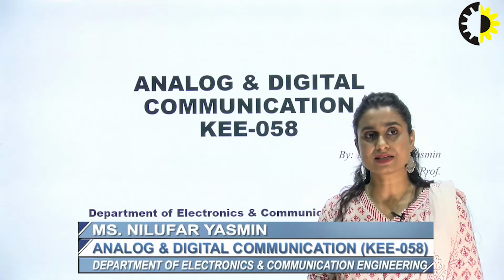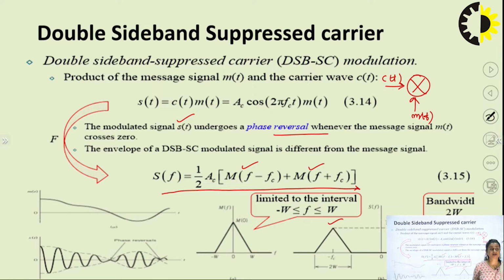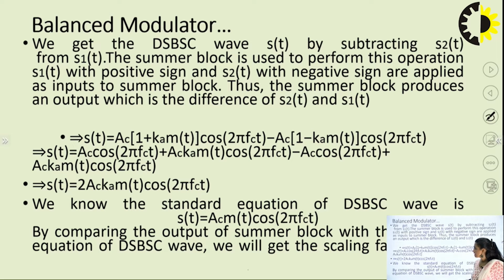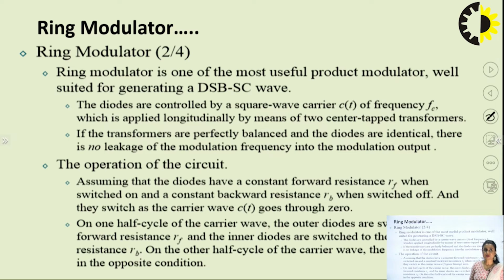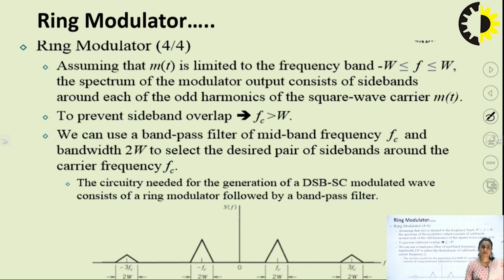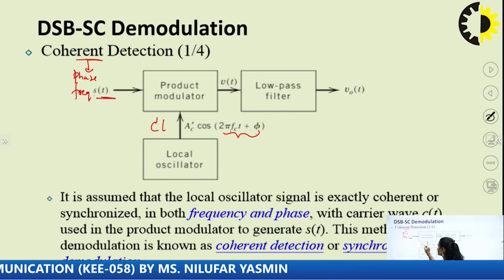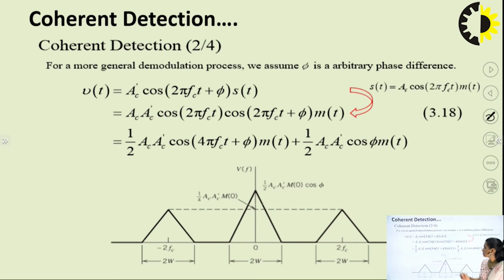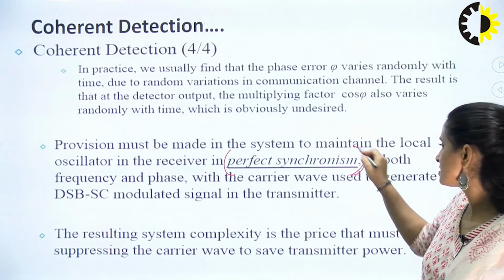ANALOG & DIGITAL COMMUNICATION LECTURE 06 ''DSB SC,SSB,VSB'' By Ms. Nilufar Yasmin, AKGEC